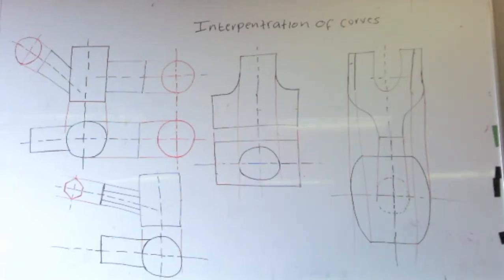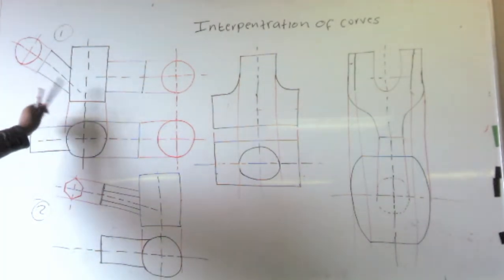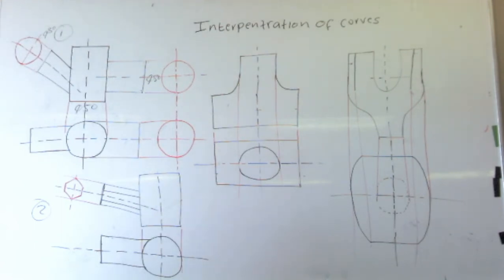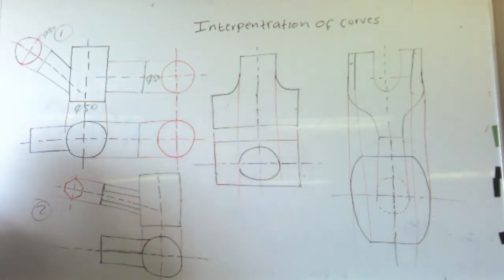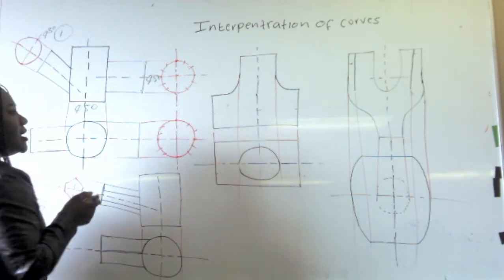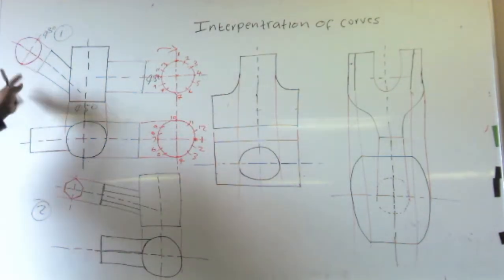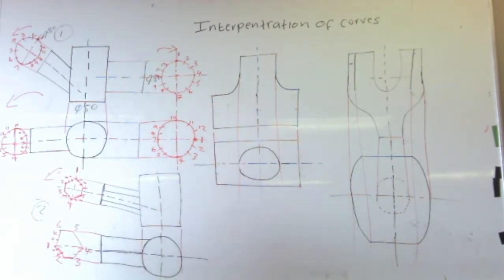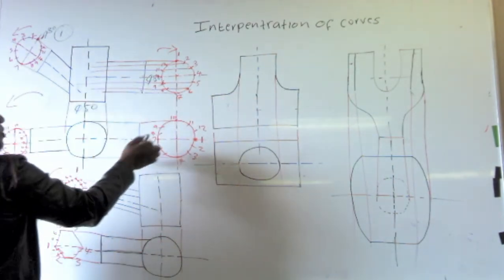GENERAL DRAUGHTING - INTERPENETRATION OF CURVES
This video explains the interpenetration of pipe connections used in the sheet metal industry.